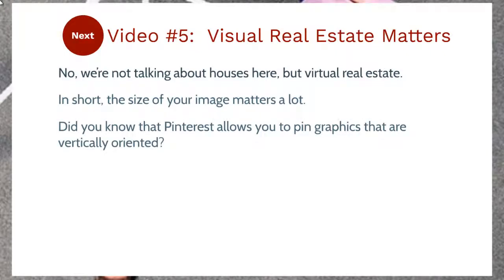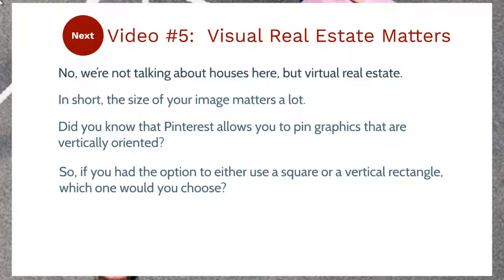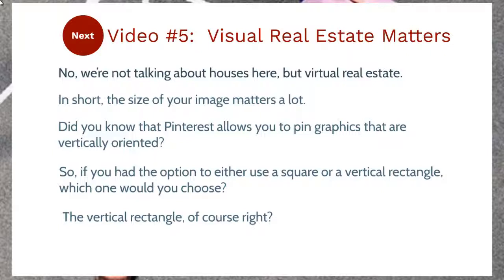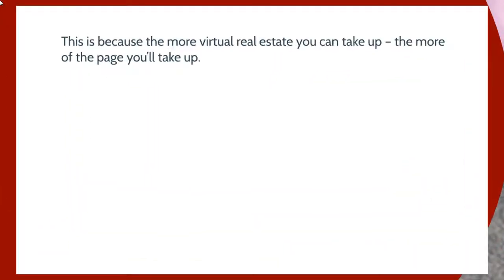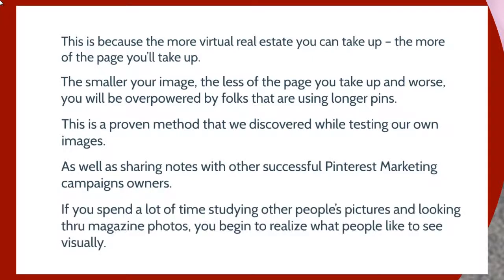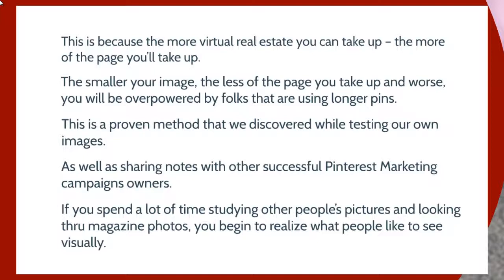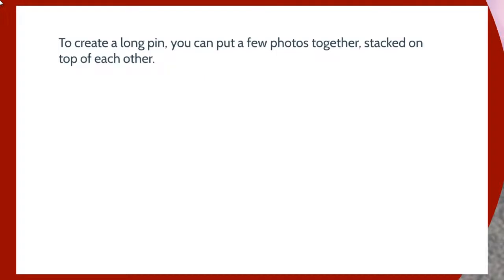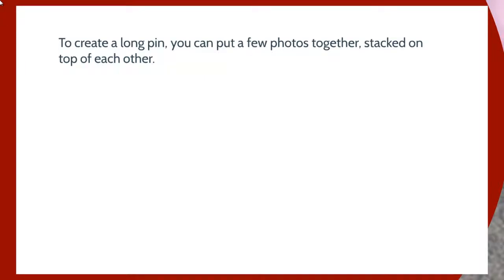05PinBoost RealEstate digital agency singapore